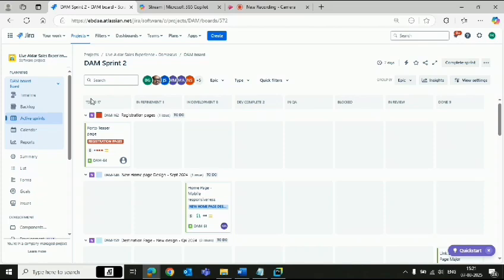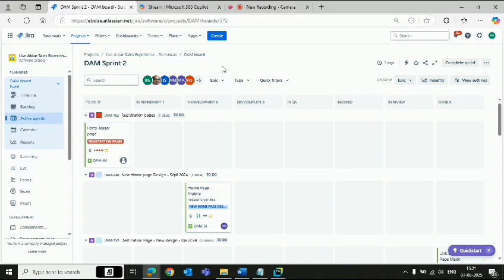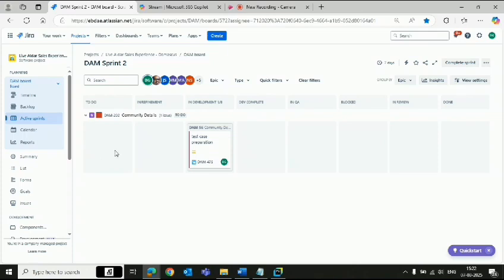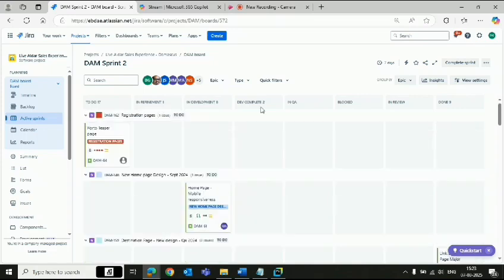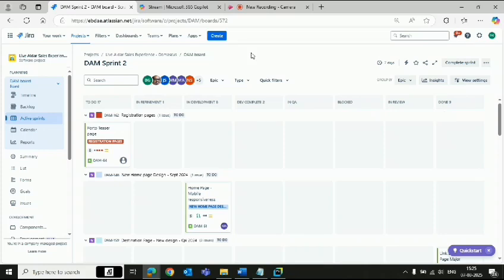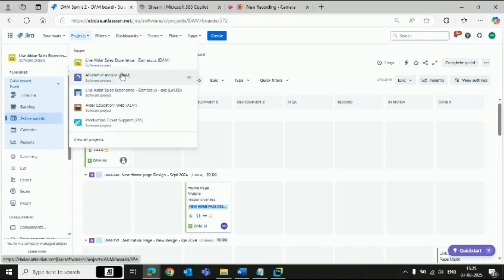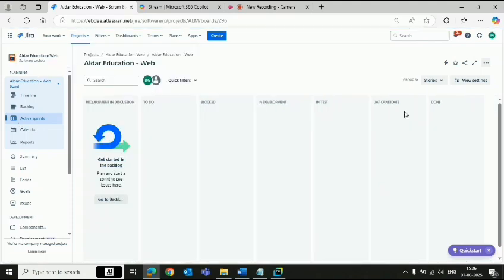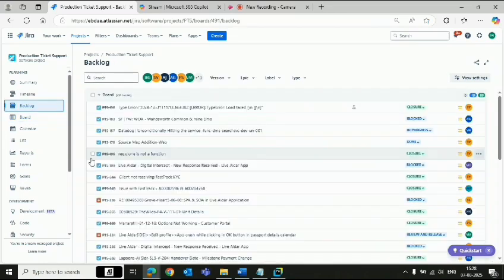Jira board for Beginners - part 1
Jira Board | Learn Jira board : part 1